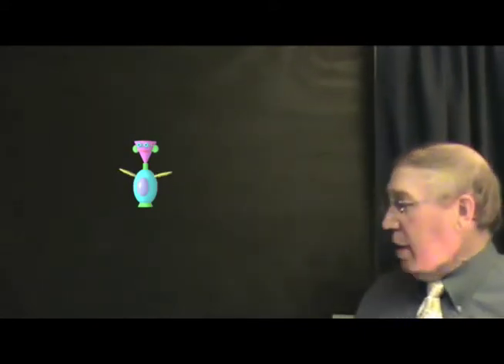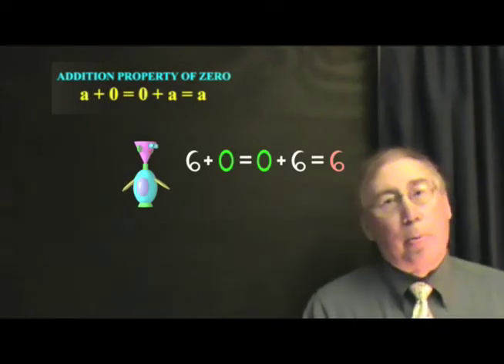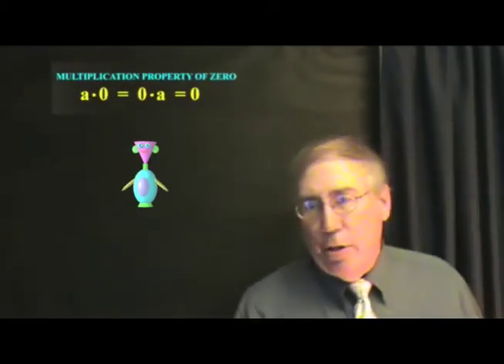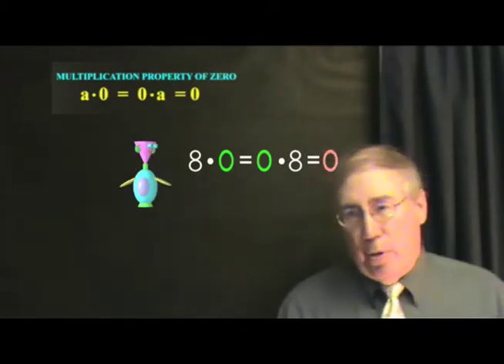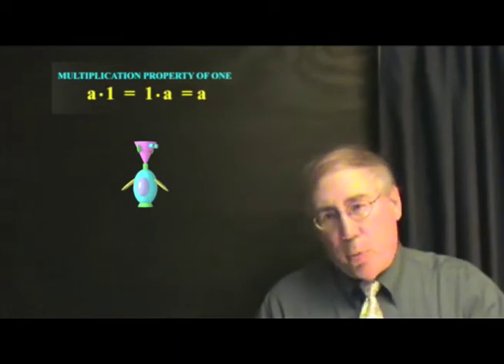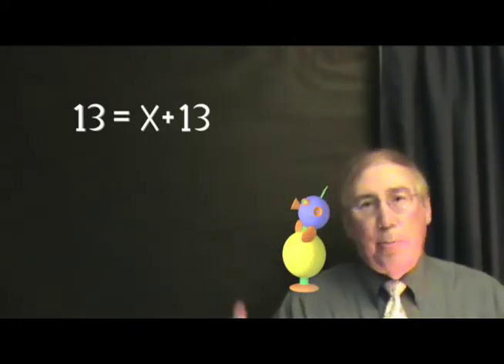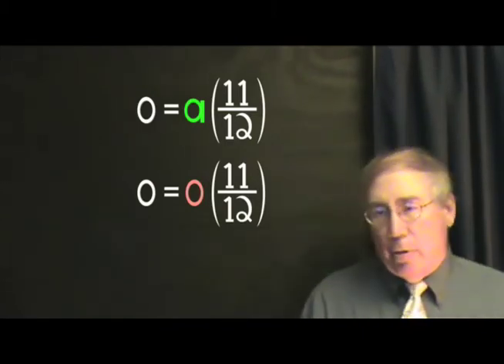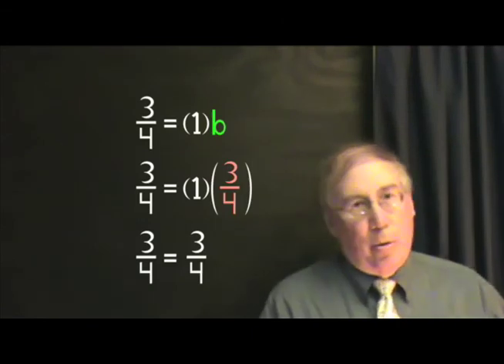ALGEBRA 1(LESSON04)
PROPERTIES OF ZERO AND ONE